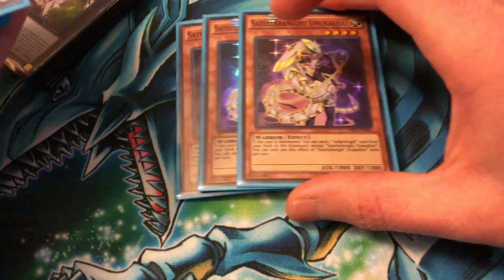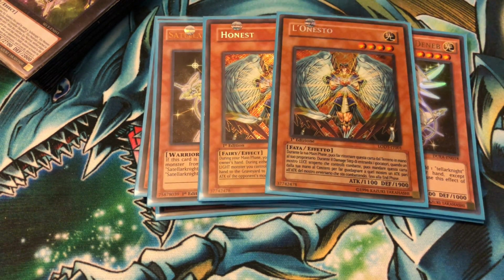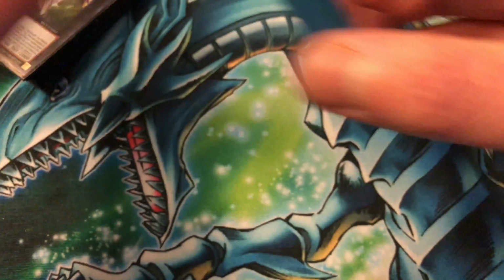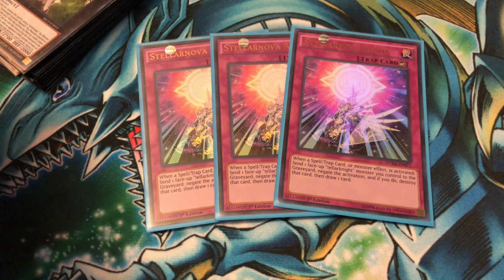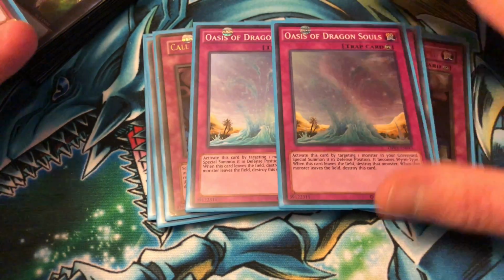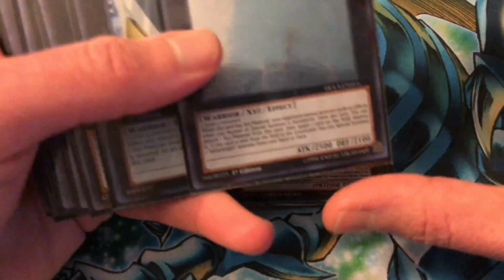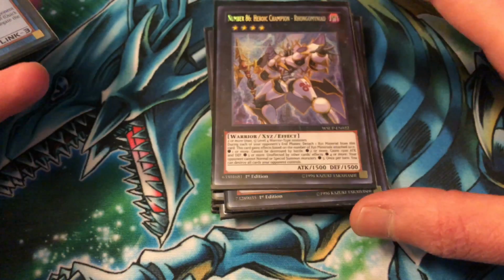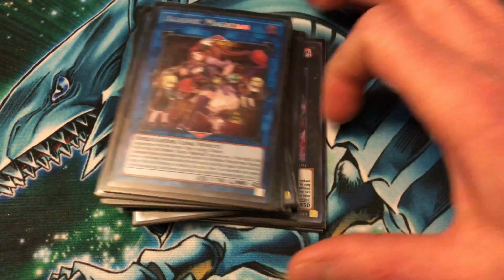Yugioh Satellarknight Deck Profile - January 2018